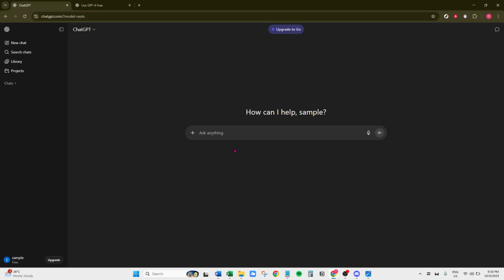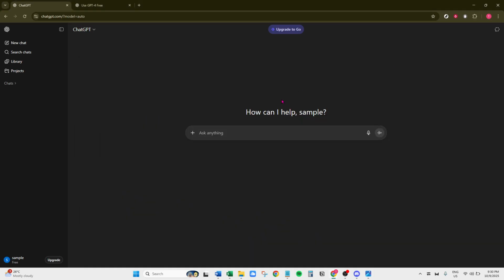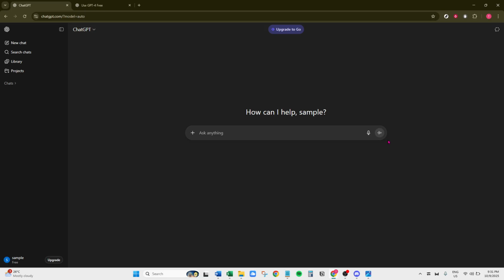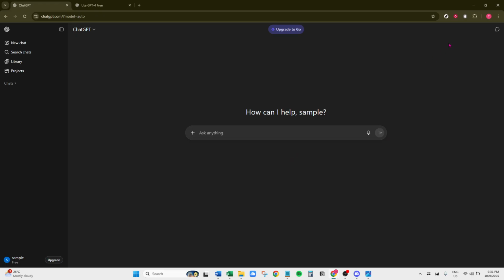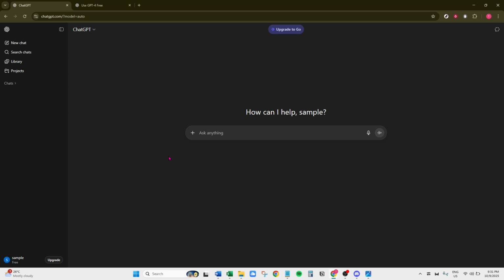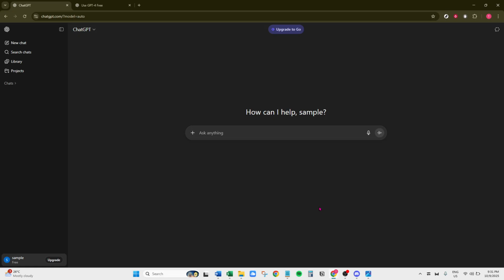How To Fix Chatgpt Unable To Upload File [2026 Guide]